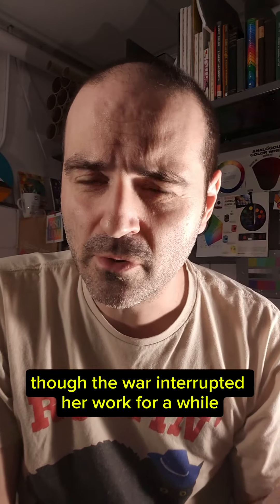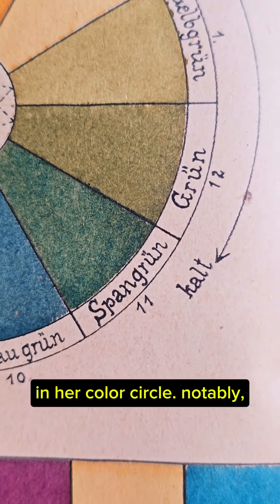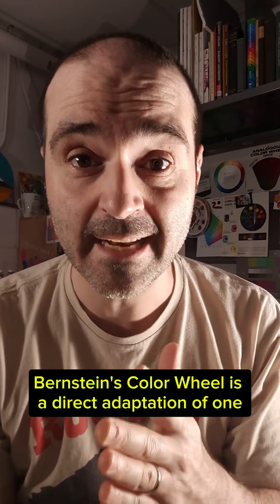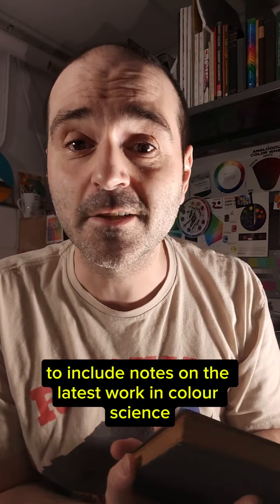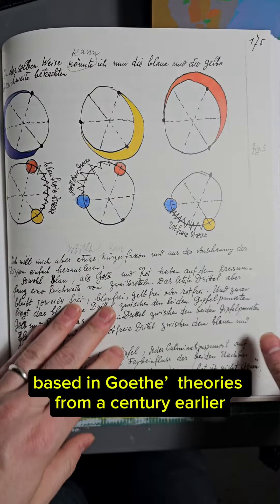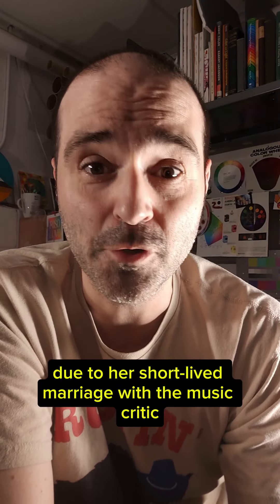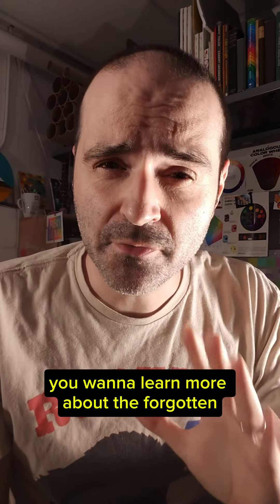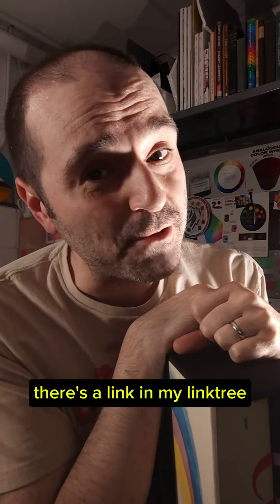Forgotten Color Theorist, Martha Bernstein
In the 1910s-1920s when influential bauhaus color theorists were busy worshipping the outdated theory of Goethe and rejecting new scientific ideas about color... Martha Bernstein was teaching art students the physics and physiology of color.